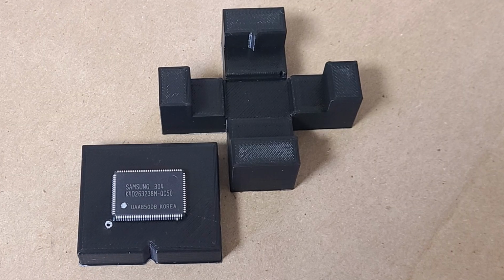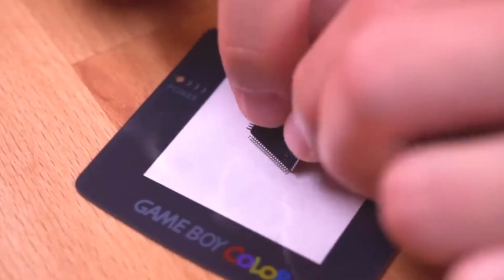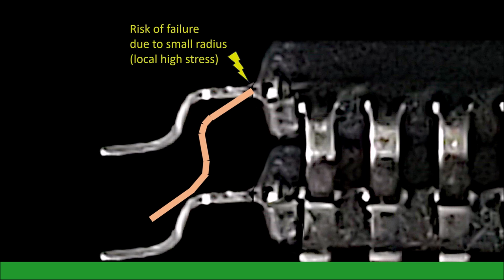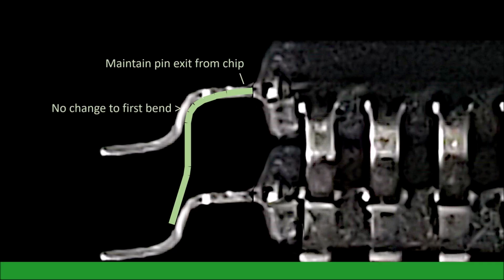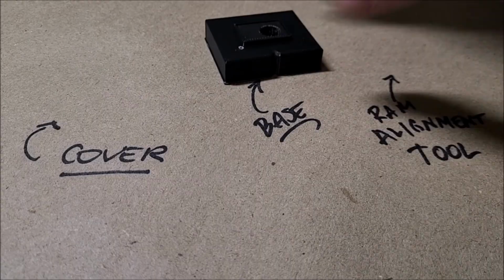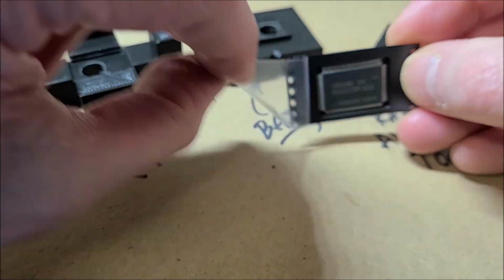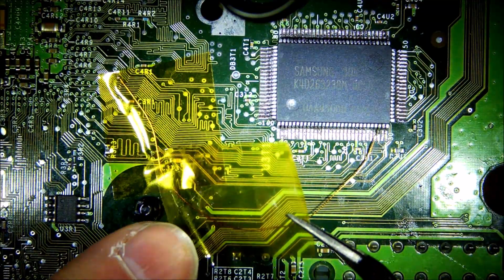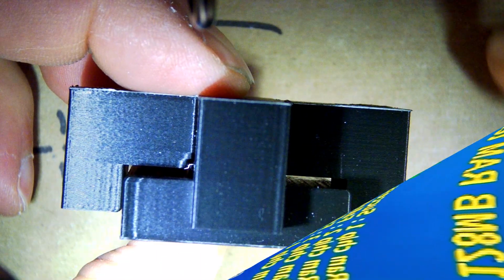Optimizing Xbox 1.6 128MB Upgrade - Part 1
This Part 1 video presents a set of free 3D printed tools to optimize the otherwise difficult 128MB upgrade to the Xbox version 1.6.

Chapters:
0:00 - Introduction
0:20 - The failed first attempt
1:07 - Research and optimizing pin shape
2:48 - The three tools and usage
6:08 - Lessons Learned, outcome and next steps